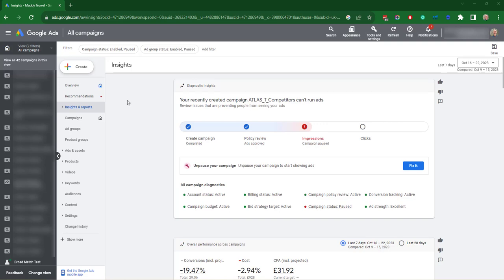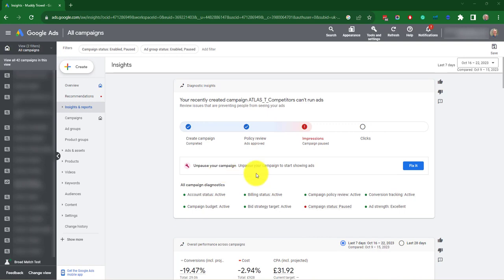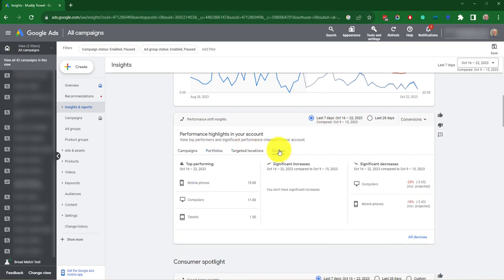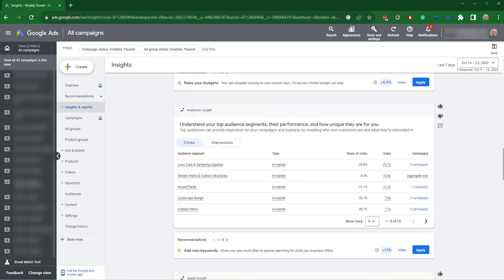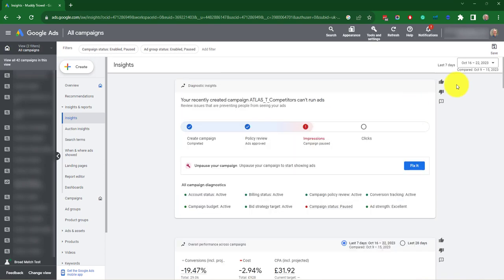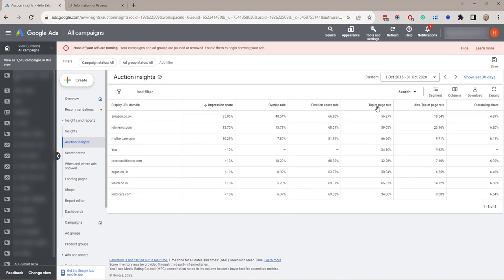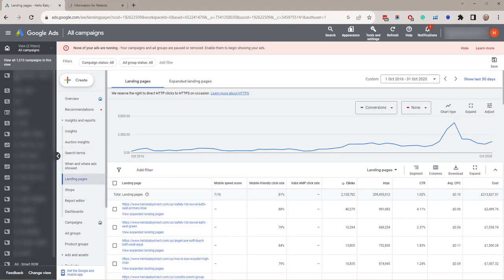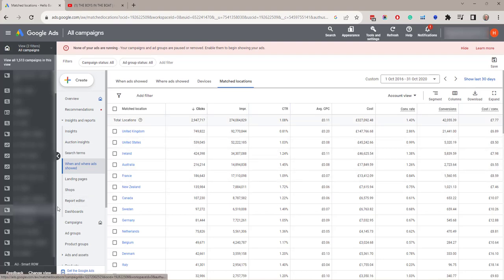How to Analyze Google Ads Performance: Insights and Reports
Uncover the power of Google Ads Insights! This video dives deep into the Insights tab, showing you how to analyze your campaign performance, identify trends, and make data-driven decisions.

Learn about diagnostic insights, performance shifts, search term insights, audience insights, and search trends. Discover actionable recommendations to optimize your campaigns and boost your ROI. Plus, explore auction insights, landing page reports, and when & where reports to gain valuable insights into your ad performance.

The Insights page helps you find trends in your market and understand your performance. Insights for your business are based on your account’s performance and searches across Google for the products and services for which you wish to show ads. They are update daily.
Benefits include:
• Insights tailored to your business. The Insights page looks for trends relevant to the products and services you advertise across Google.
• Understand your performance. Drill down into each insight to get detailed information about your account's performance and potential opportunities.
• Act on recommendations. Recommendations are integrated with insights, making it easy to take action.

𝗧𝗵𝗮𝗻𝗸𝘆𝗼𝘂 𝗳𝗼𝗿 𝘄𝗮𝘁𝗰𝗵𝗶𝗻𝗴:  How to Analyze Google Ads Performance: Insights and Reports | How to Grow Your Ecommerce Business